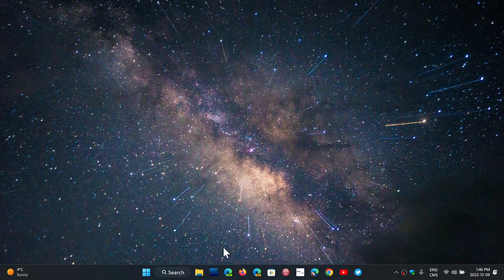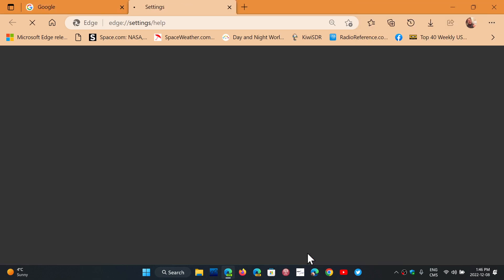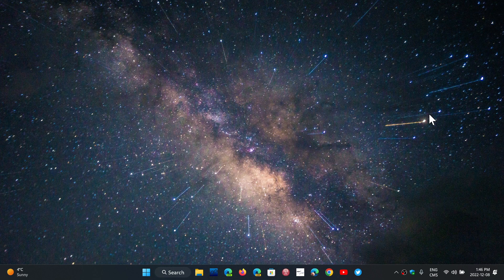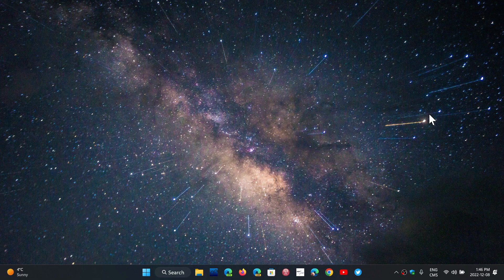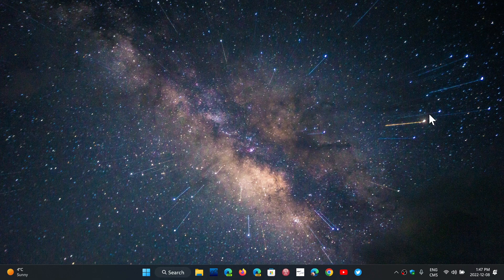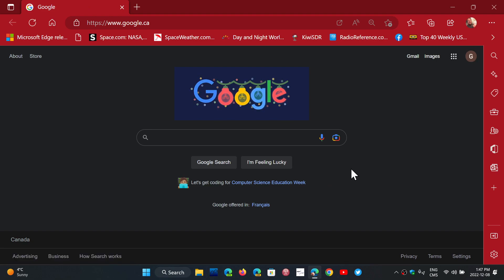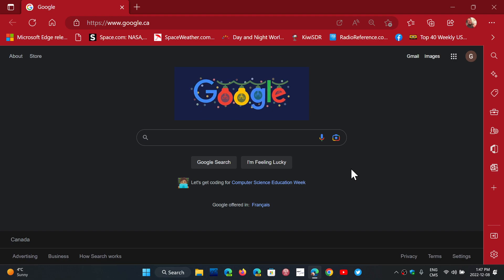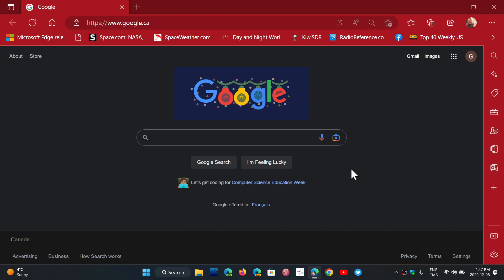Microsoft Edge End of support for Windows 7 8.1 soon to arrive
Microsoft Edge browser version 110 will not support Windows 7 and Windows 8.1 anymore